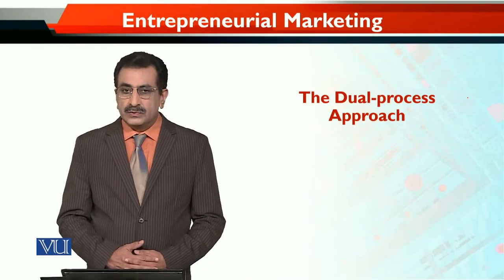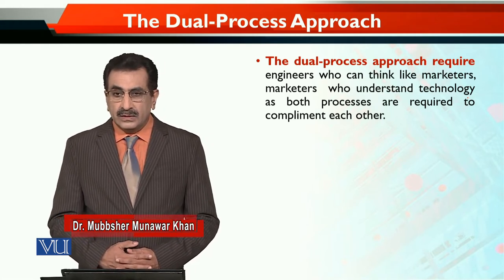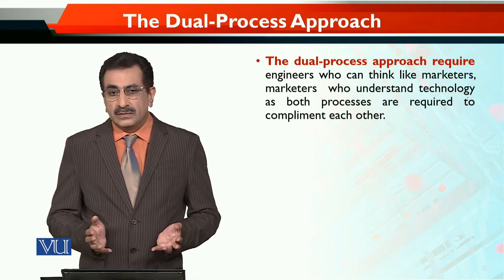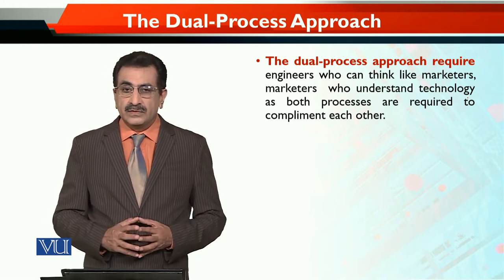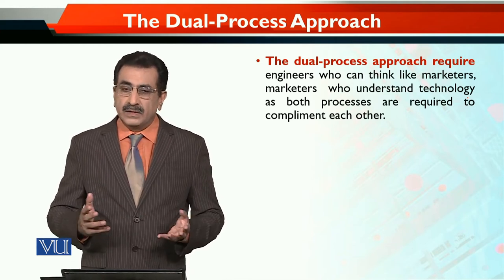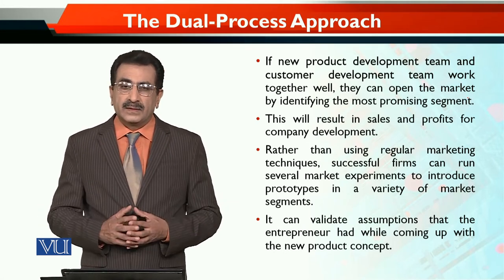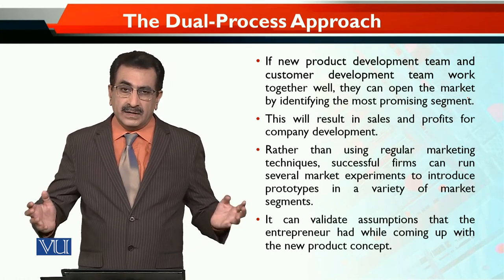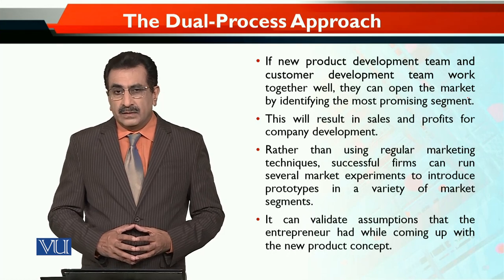The Dual Process Approach | Entrepreneurial Marketing | MKT740_Topic130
Topic130 - The Dual Process Approach
By Dr. Mubbsher Munawar Khan